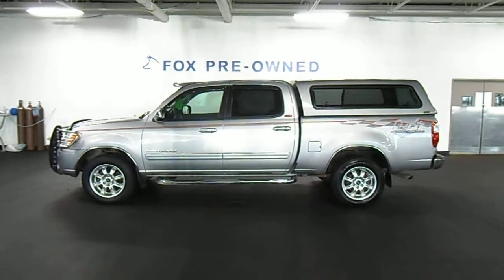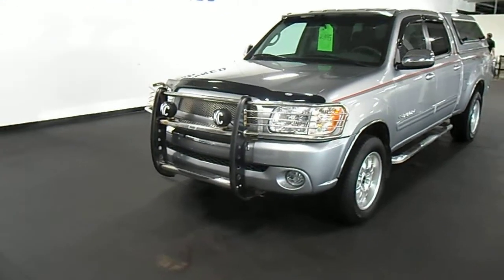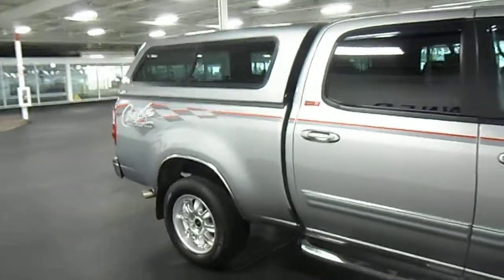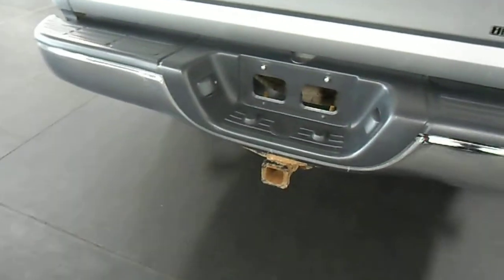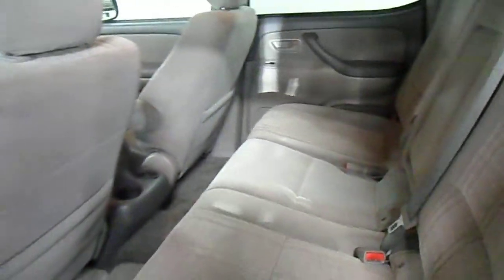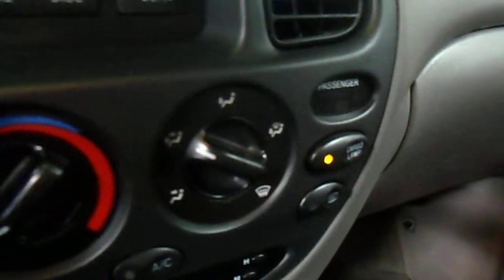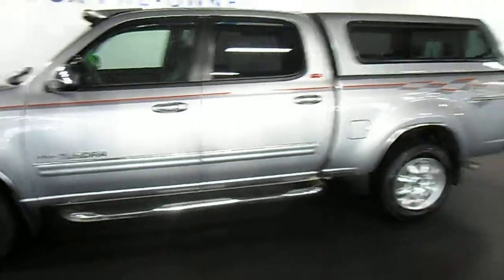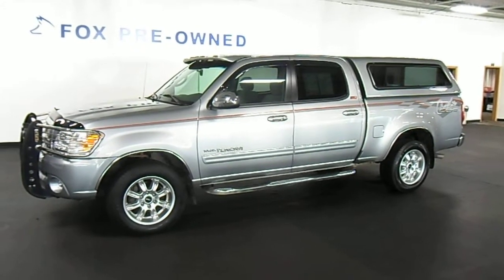2006 Toyota Tundra Darrell Waltrip Edition - 38K Miles - $20,995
Please call Al Gatt, Internet Sales Manager for Fox Motors of Cadillac, at (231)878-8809 for more information on this 2006 Toyota Tundra Darrell Waltrip edition